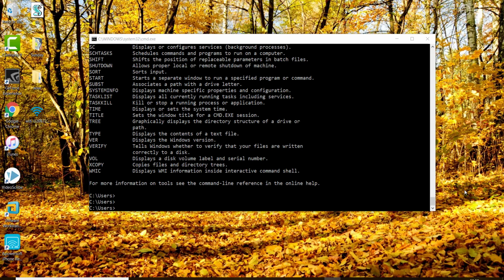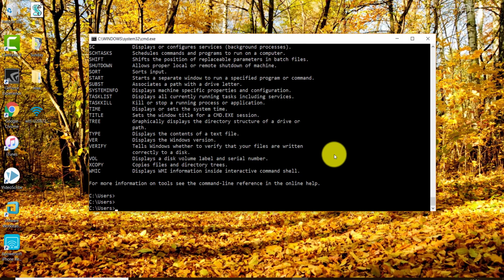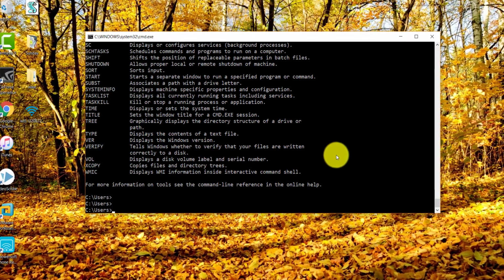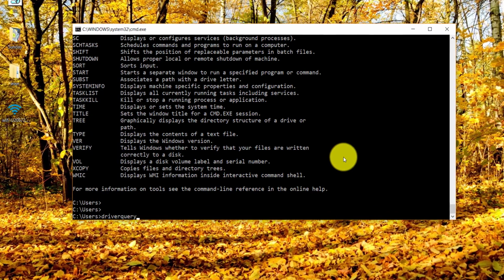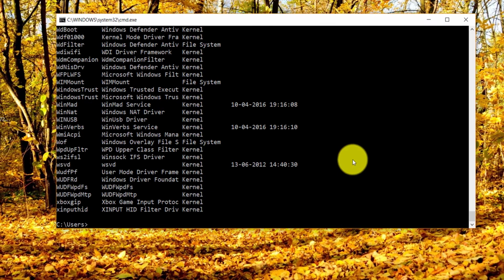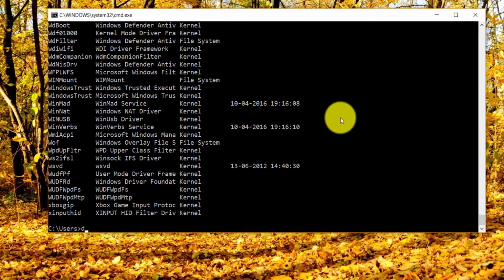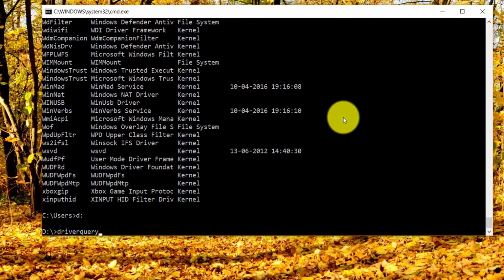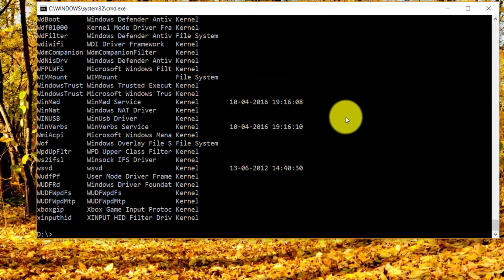How to know drivers installed in my system | check and install missing drivers | command prompt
How to know drivers installed in my system | check and install missing drivers | command prompt | Grow Rich | windows